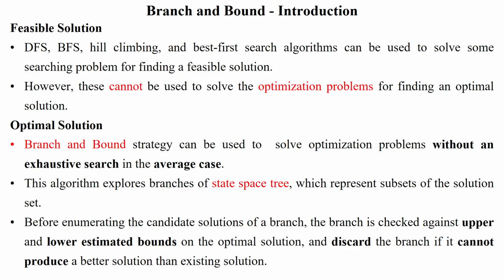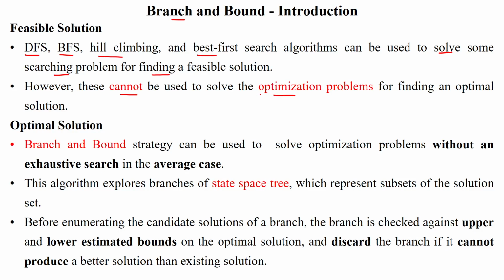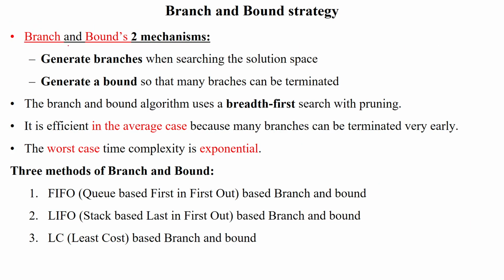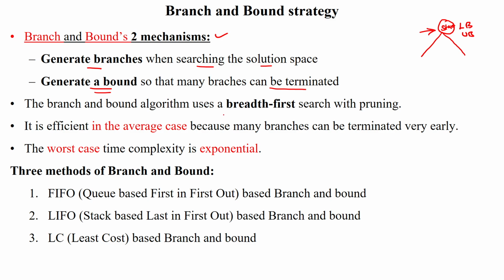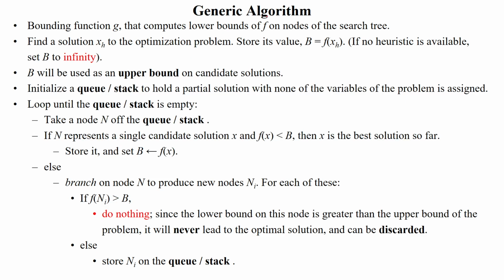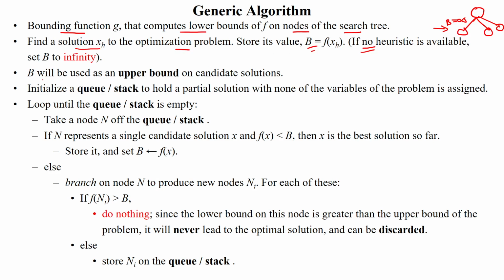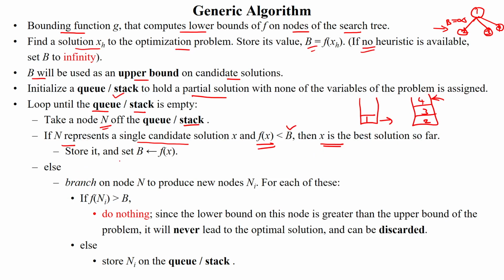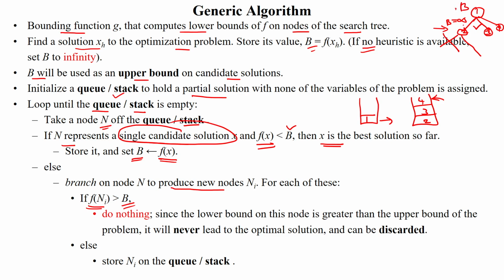62 Branch and Bound Approach - Introduction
Branch and Bound Strategy - Introduction,
Need of Branch and Bound Approach,
Feasible Solution Vs Optimal Solution